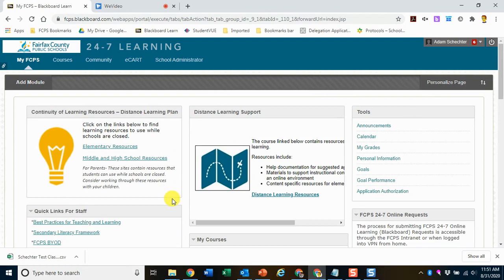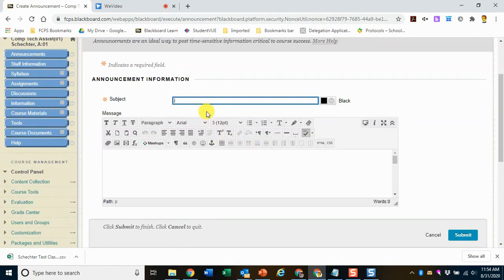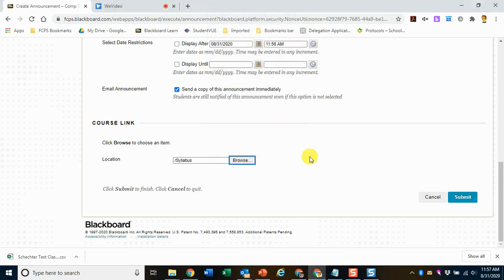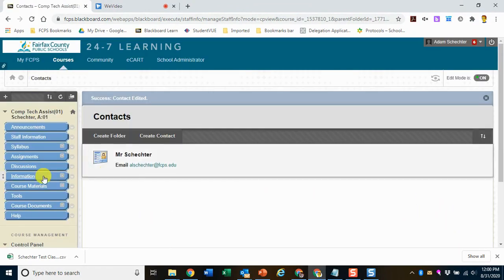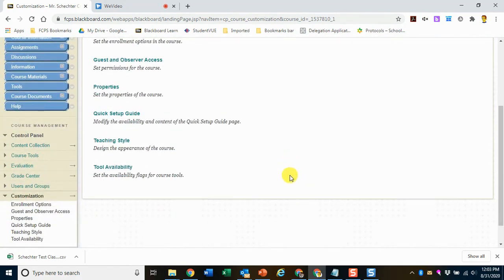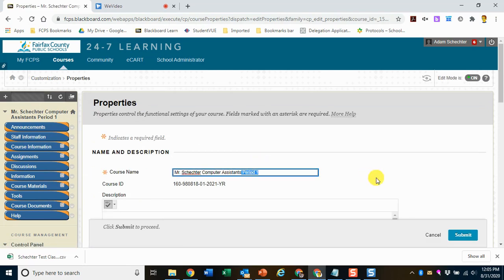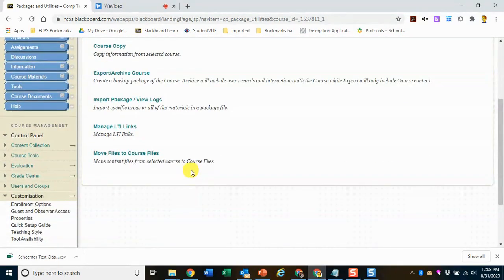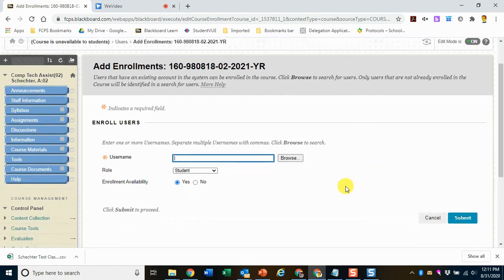Blackboard Class Basics